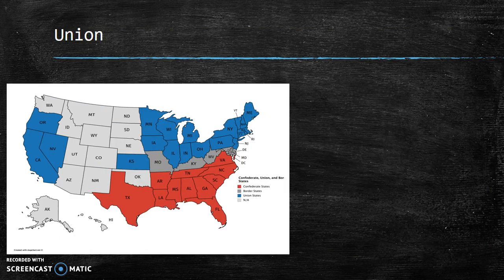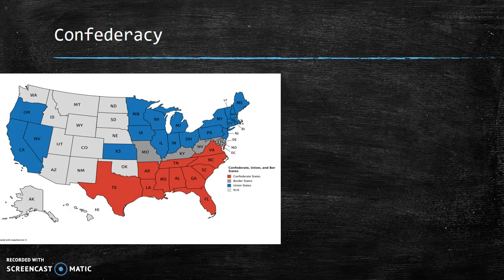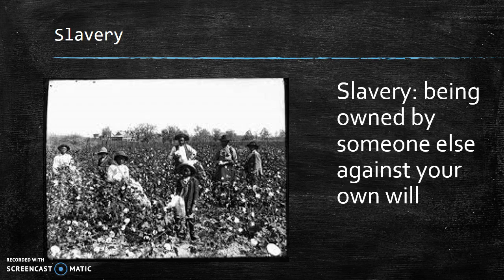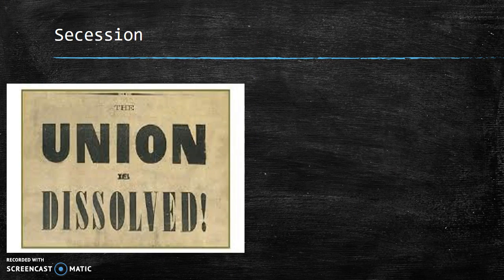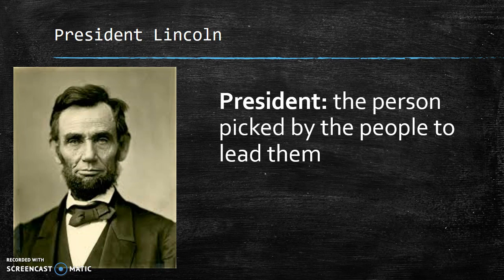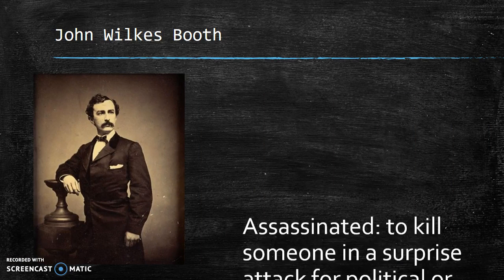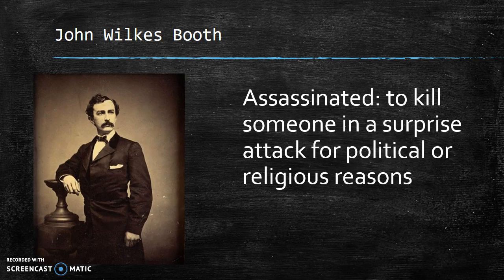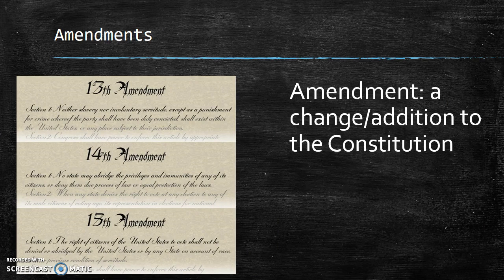Digital Storytelling Project: American Civil War